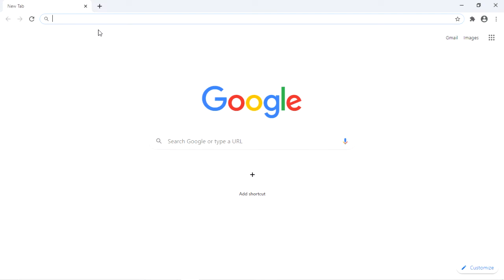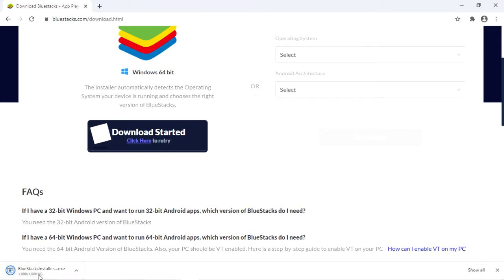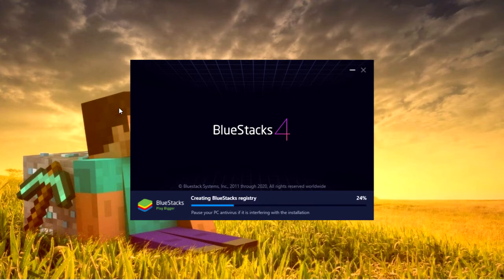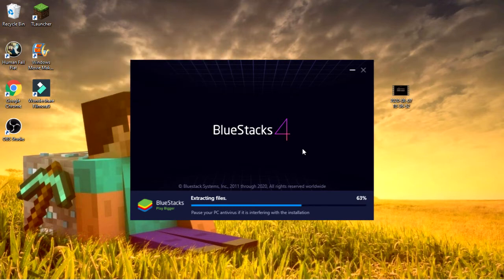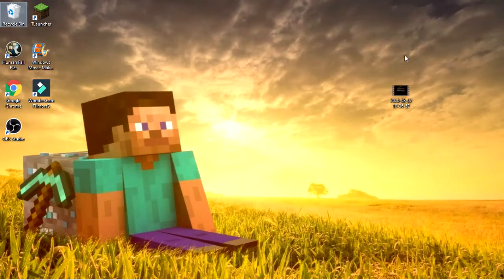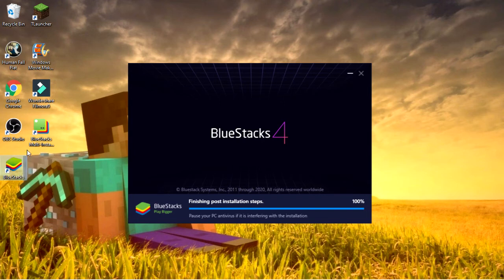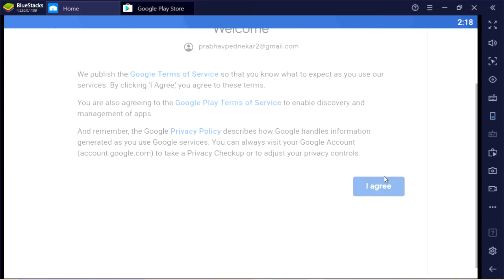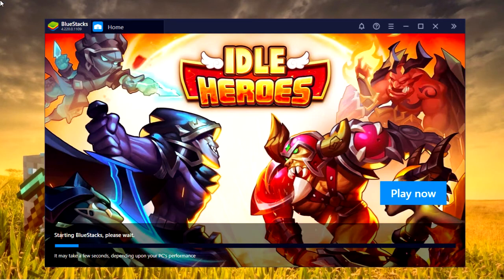How to use all mobile games and apps on your pc for free a easy steps...